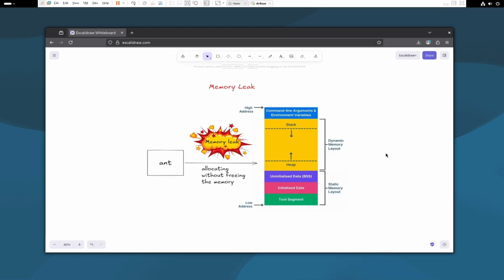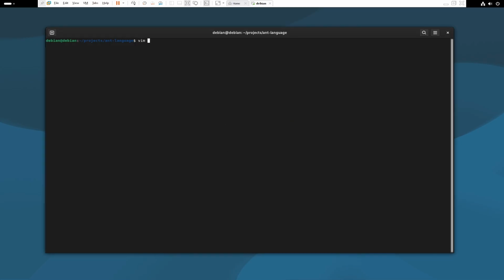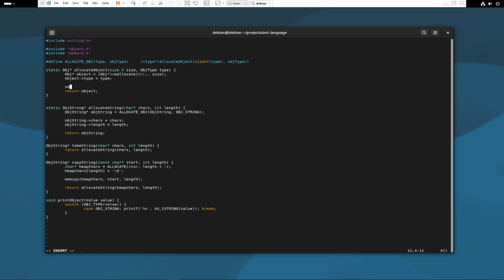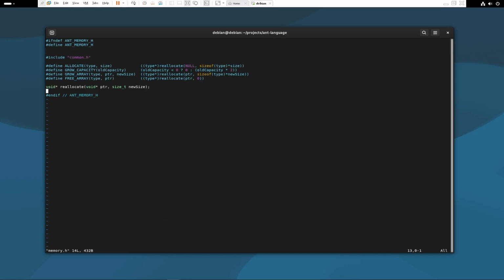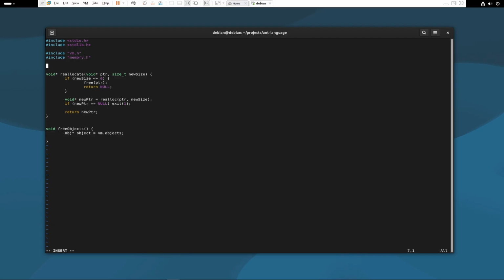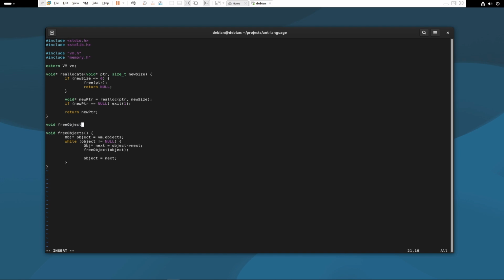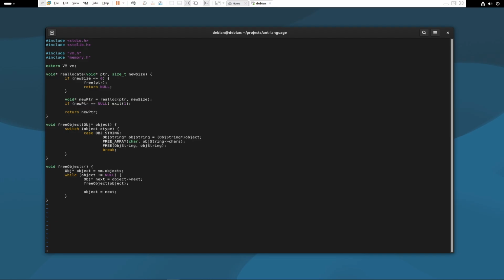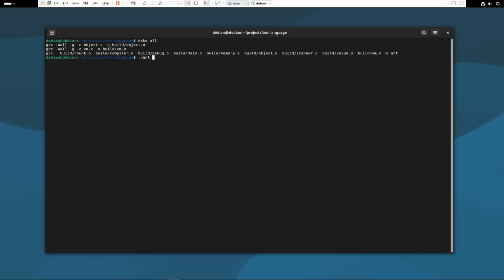Memory Leak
In this video, we investigate and identify a memory leak in the Ant VM, understand its cause, and work toward fixing the issue to improve the language's memory management.